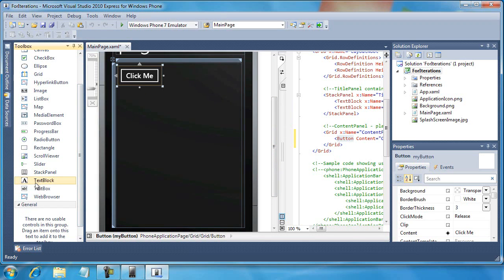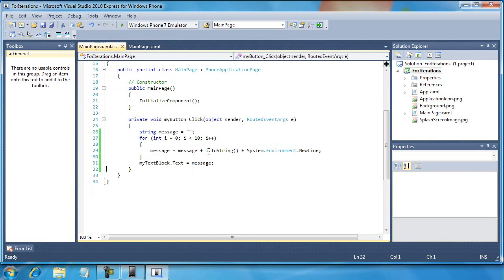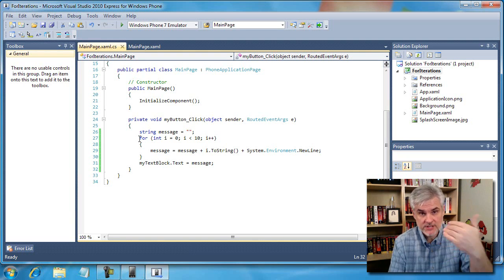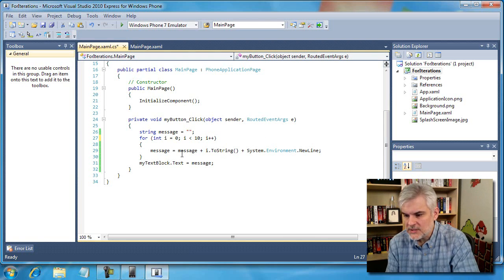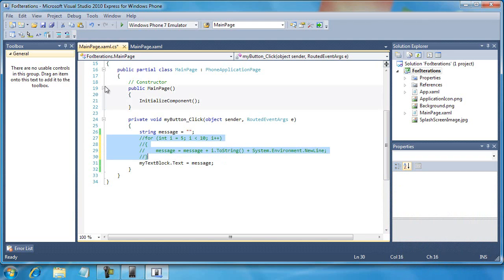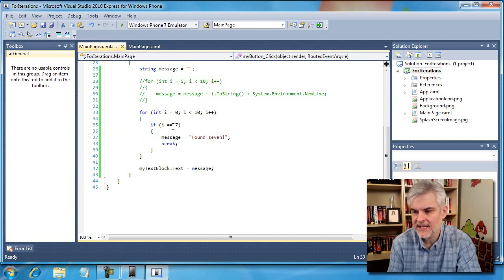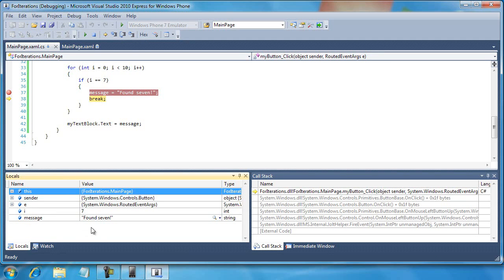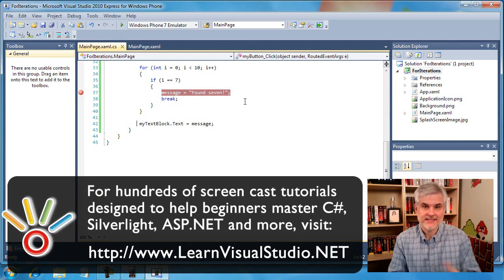14. For Iterations - Day 1 - Part 14